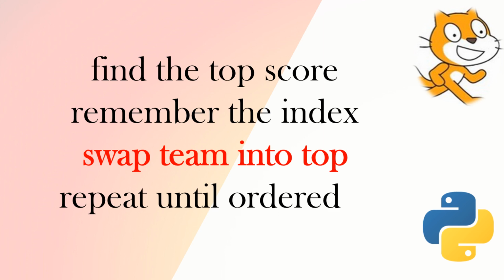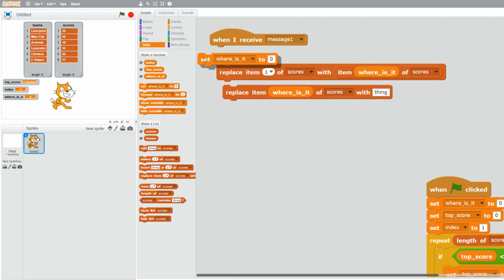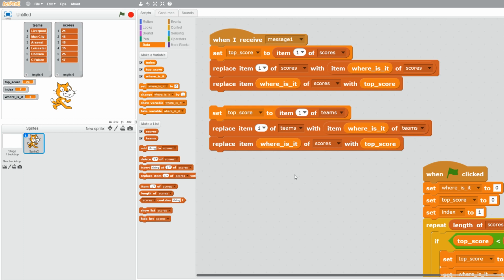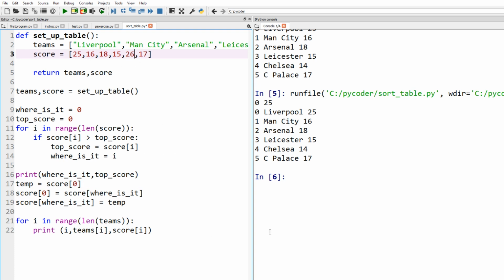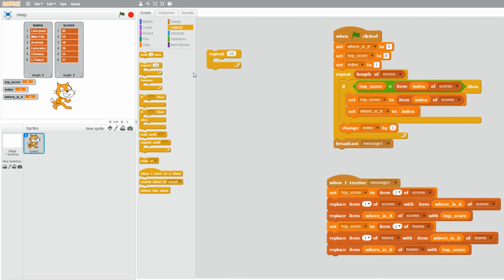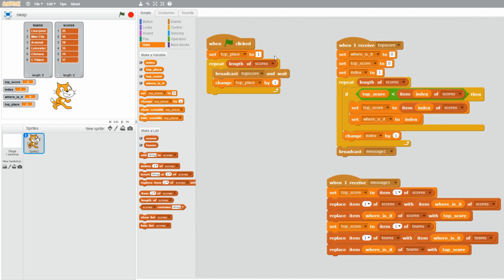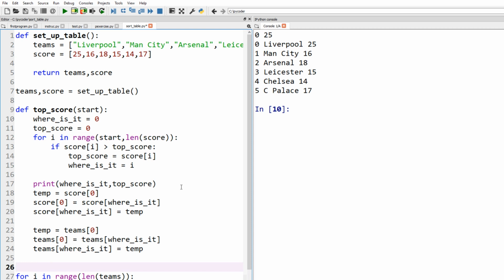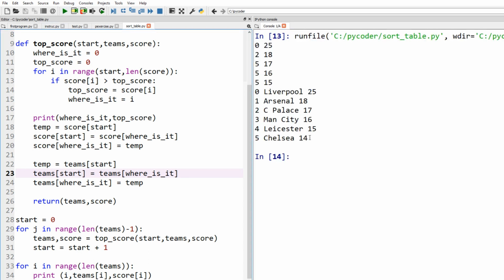Learn | Python | After Scratch | Order | Table | II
Part 2. This video follows on from the exercise challenge seen in the two previous videos and is the second video that shows how we can order the table.

Learn python after Scratch using this exercise to build on what you have learnt. Input, variables, if statements, loops, lists and functions, all in one exercise. Break the problem down into parts, testing your python code as you go. If you need help then use the videos, see below, or ask us for help in a comment and we will assist with any enquiry. Enjoy and Good luck!

What should you learn after Scratch? You want to continue to code, so learn python after scratch. You can use your scratch skills when you move from scratch to Python. This series of videos on a YouTube playlist will show you how to use scratch to learn python basics. Use your scratch knowledge like controls, if, if else, repeat loops, forever loops, operators, variables, lists, broadcasts, say and ask, and we will show you how to write these in python code.

Many people learn scratch as their first programming language because it is easy-to-learn, fun and free. But moving from block programming to another language is not so easy. There does not seem to be anything that follows scratch. So, what to learn after Scratch? Python is a good language to learn, but can you use any of your knowledge that you have from scratch programming to learn python? Yes, you can. There are many concepts that you already know from scratch that can help you learn the basics of python. Good luck with your coding!